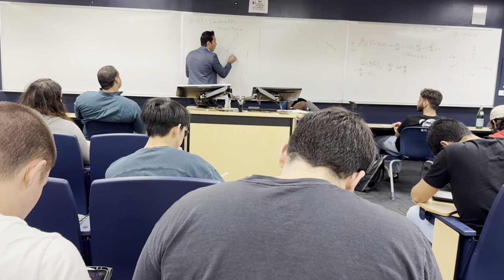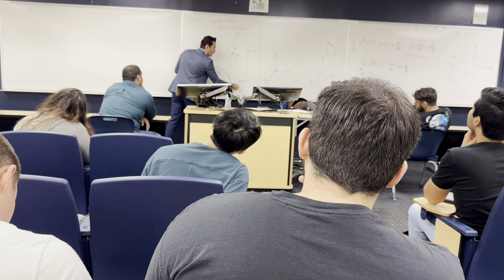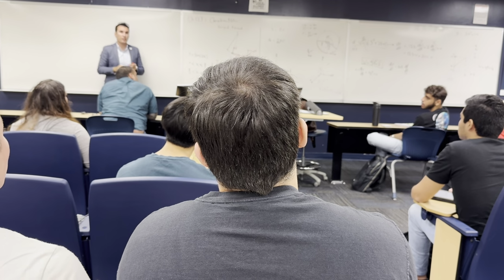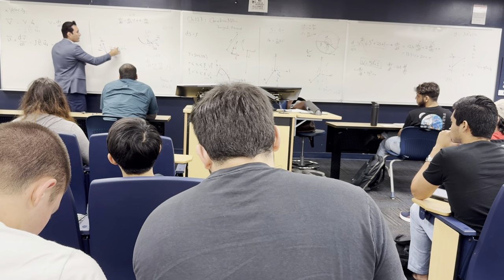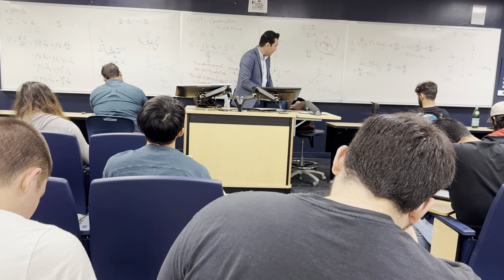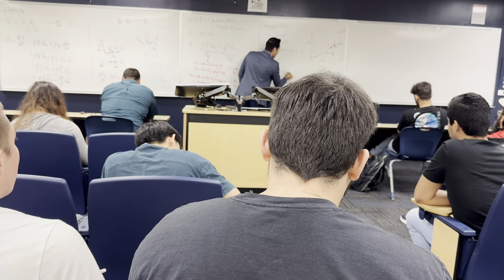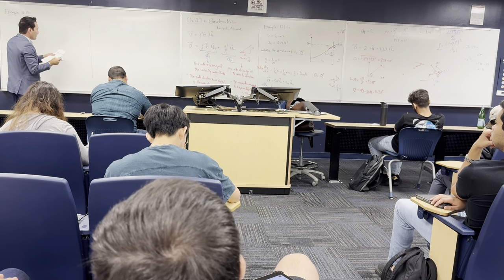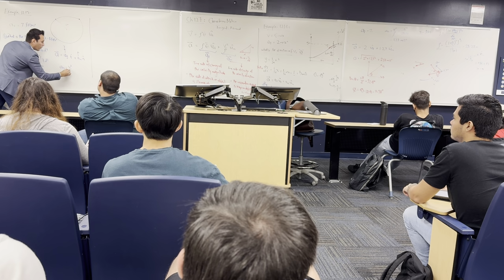Lecture 4: CGN 3300 Engineering Dynamics-Curvilinear Motion Tangent-Normal